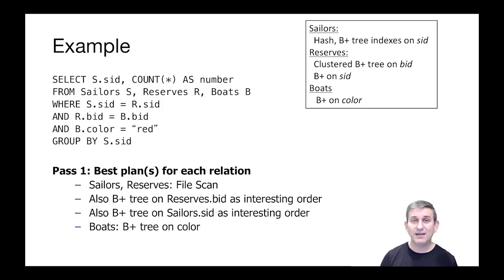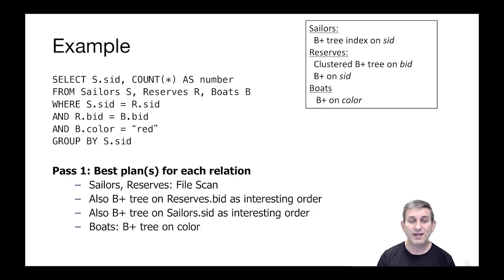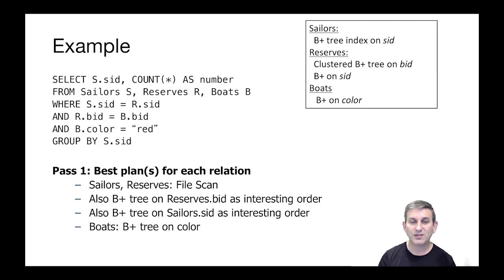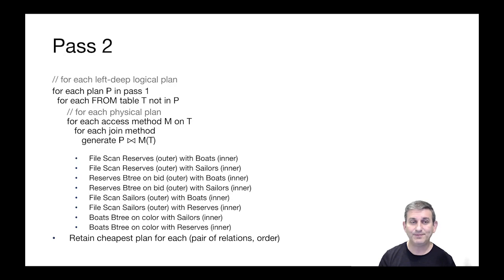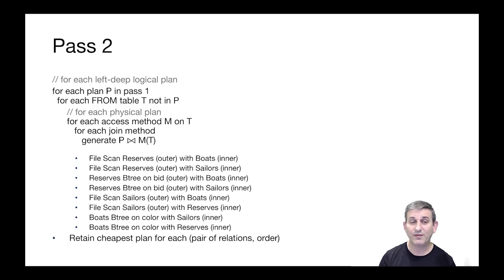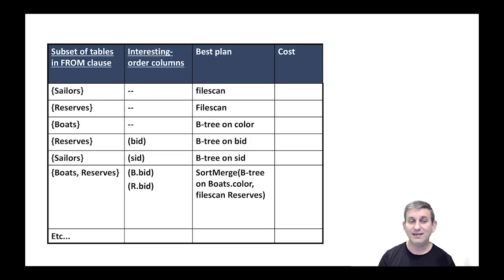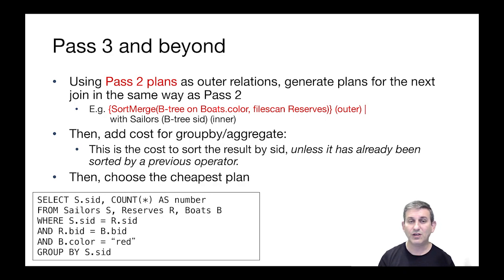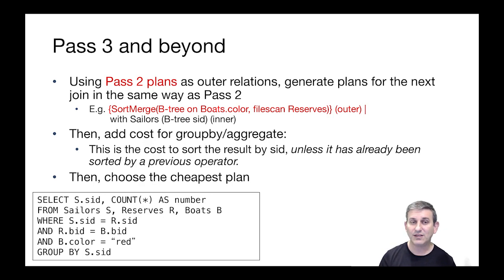Lecture 13 Part 11 Example Query